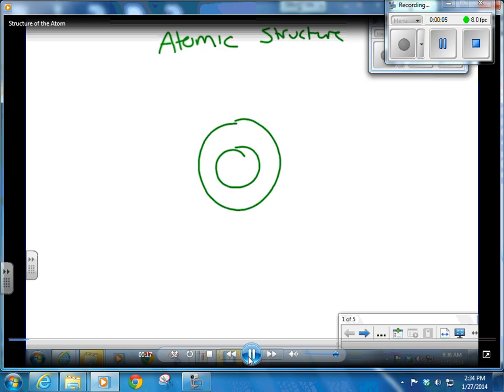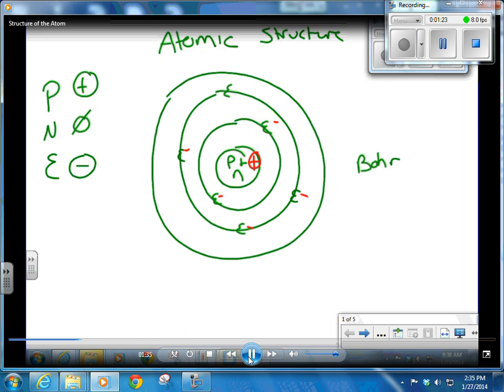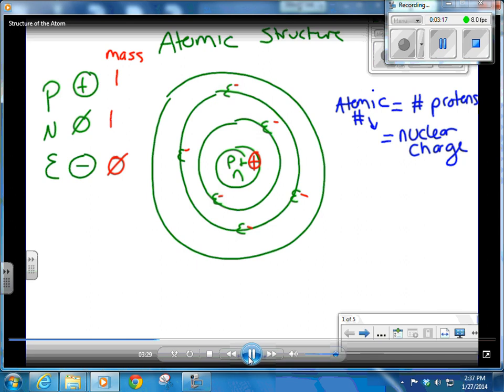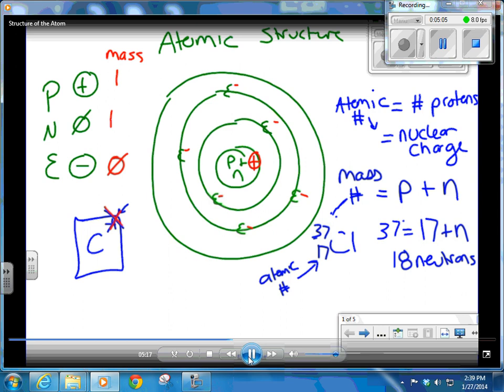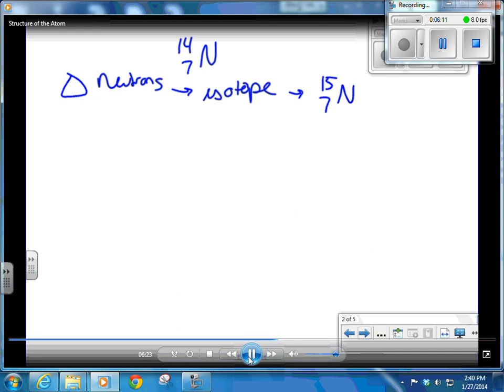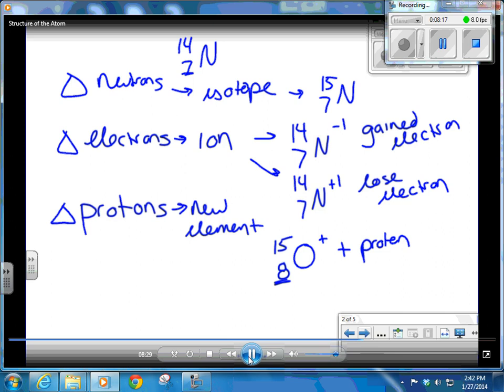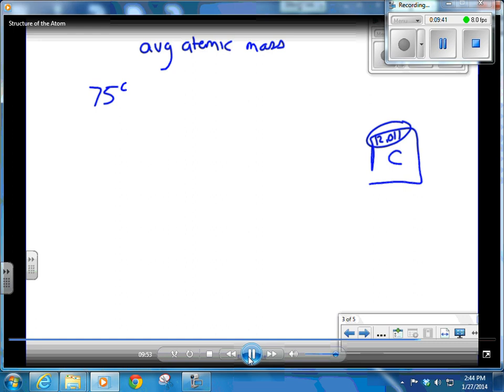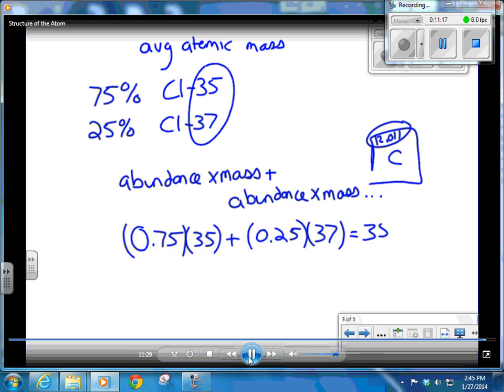Structure of the Atom & Average Atomic Mass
NOW WITH SOUND!